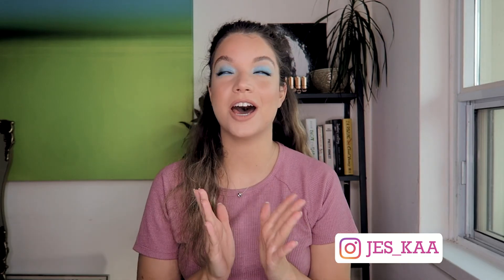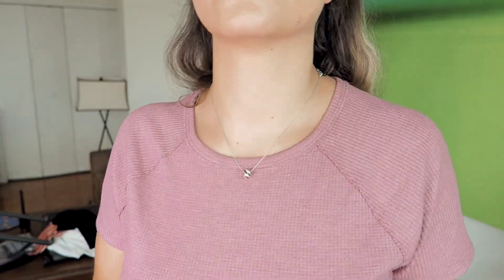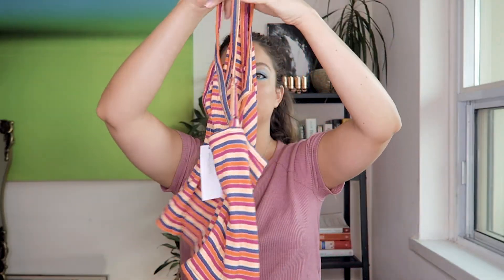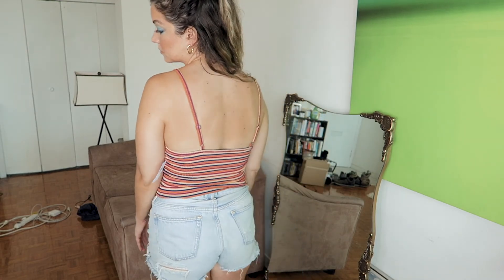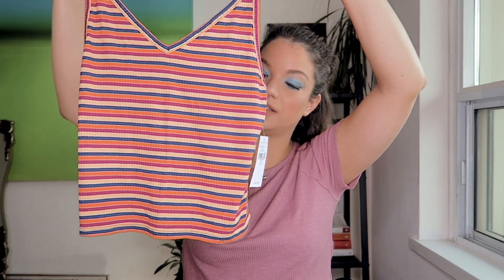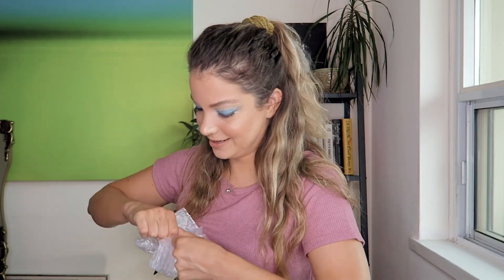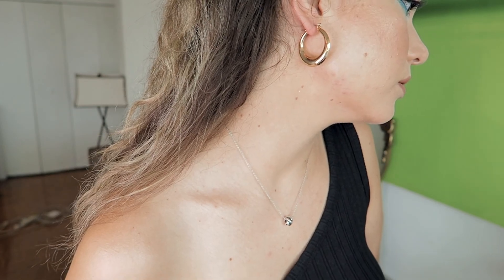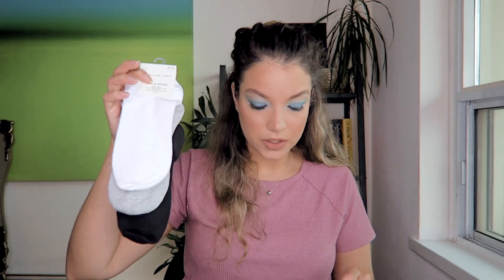AMERICAN EAGLE HAUL | SPRING/SUMMER 2020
Hello beauties, welcome back to another video. Today’s video is an American Eagle haul, I ordered all this stuff back in May and a finally just getting around to filming this, I can’t wait to be able to wear everything finally haha! Xox

AE Soft & Sexy V-Neck Cropped Cami (can’t find the colourful one but these look the same in different colours)
Ae Resin and Gold Hoop 3 pack: Not showing up anymore :( maybe will come back in stock, so just give them a search

Hungry? Get $5 off your first order on Uber Eats with my code: eats-x6fu0

Sign up for Air B and B through this link and get a discount off your first stay!